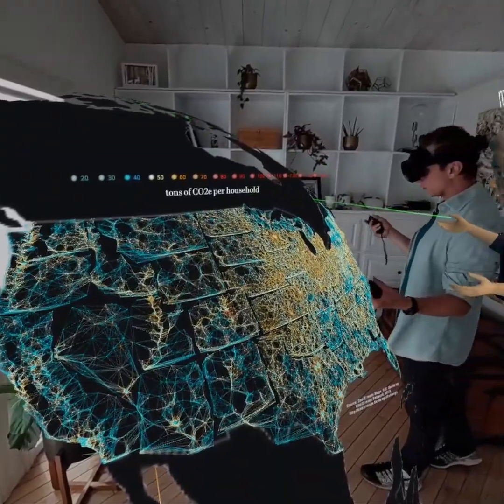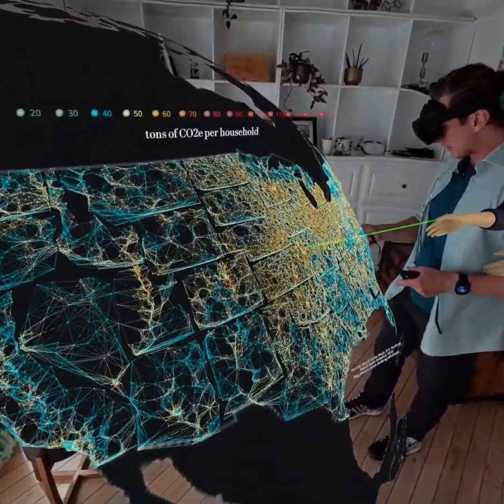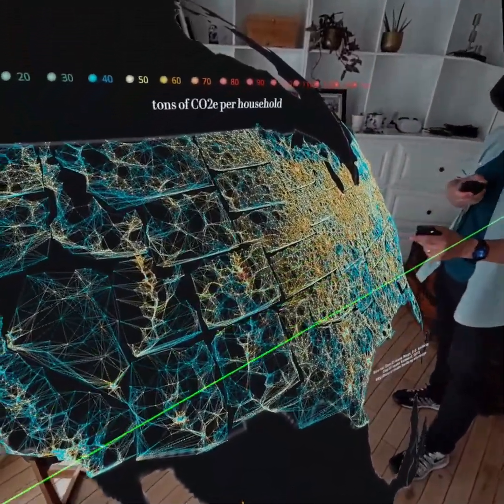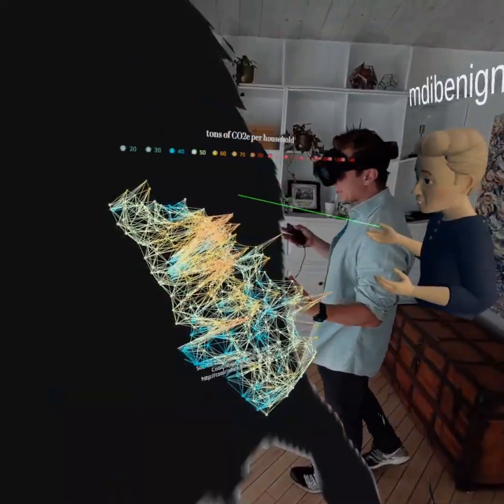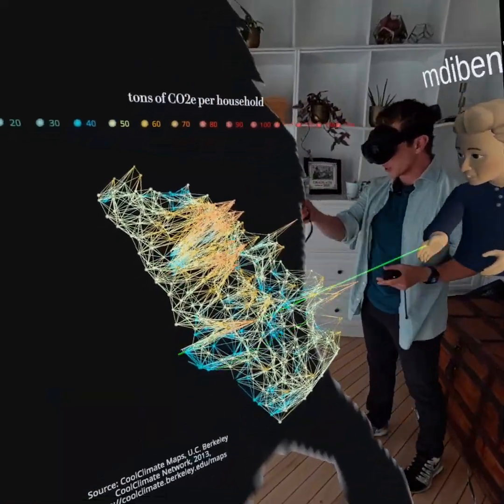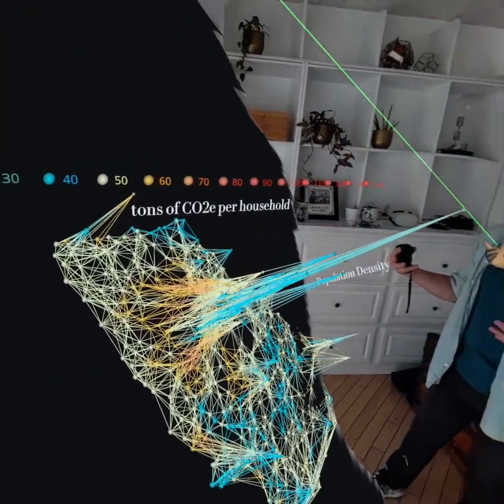Flow Unity App Preview - Avatar introduction in a multiuser Flow session